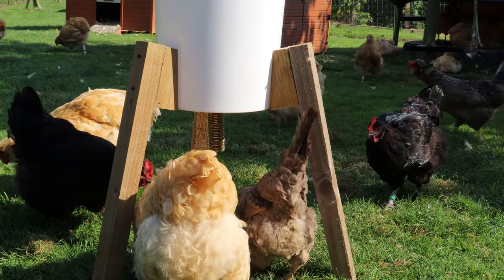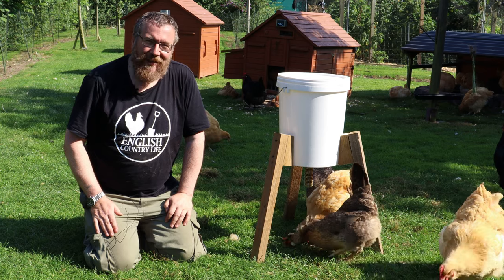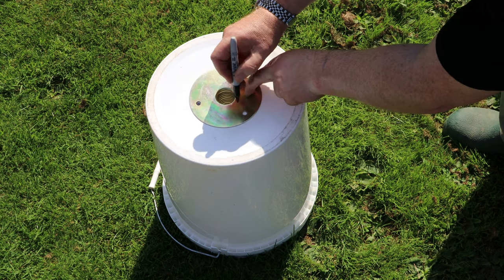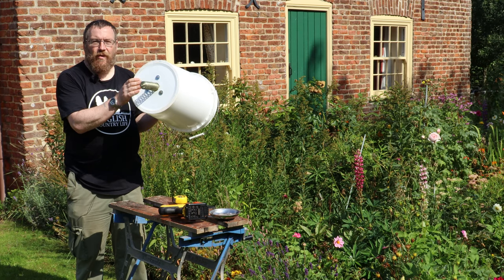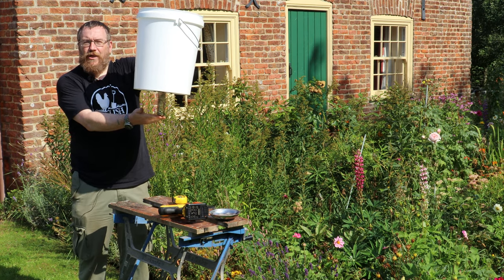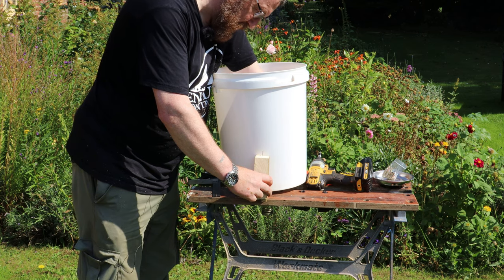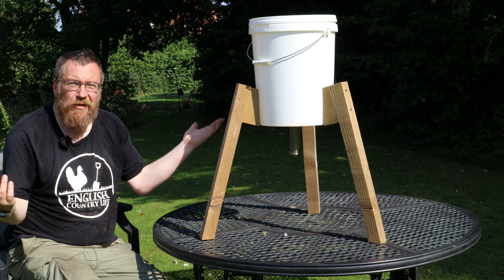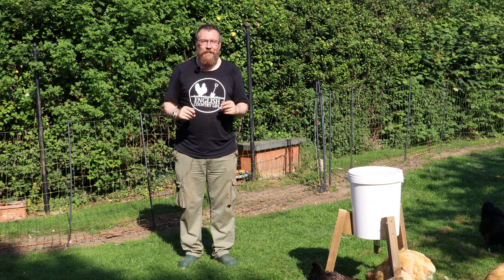Homemade Poultry Feeder (chicken, duck, turkey and goose)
In this video, we show how to make a bulk hopper chicken feeder

Feeder Springs